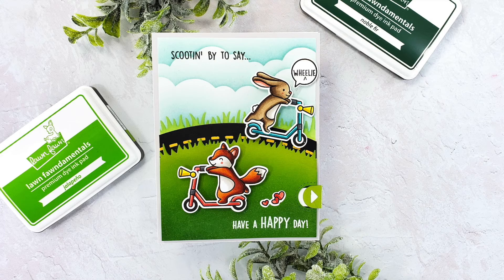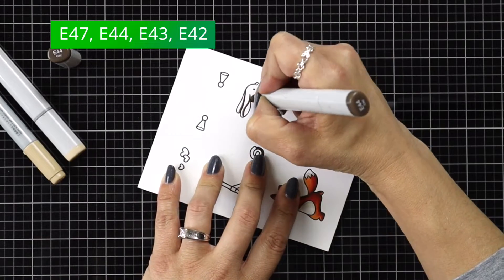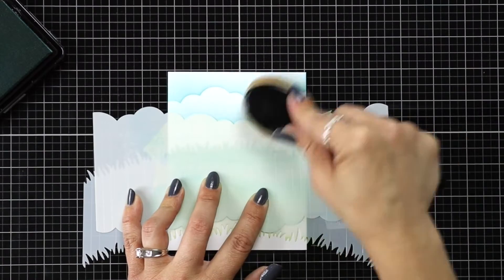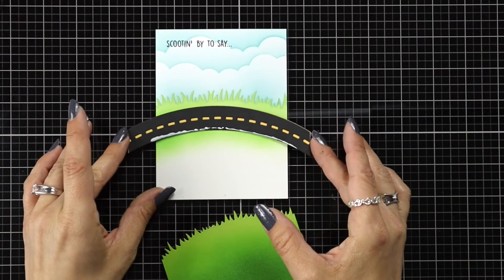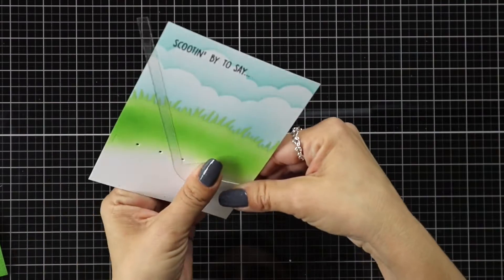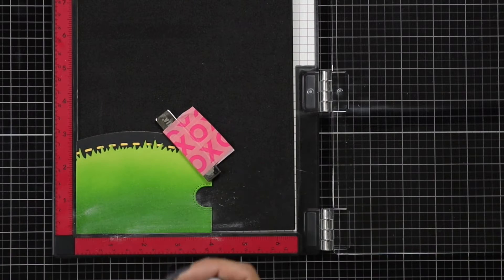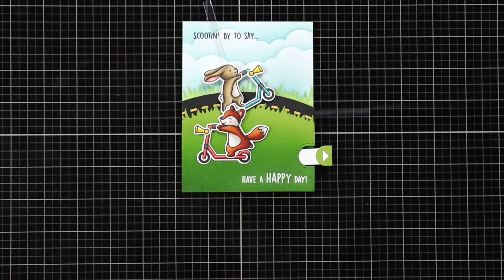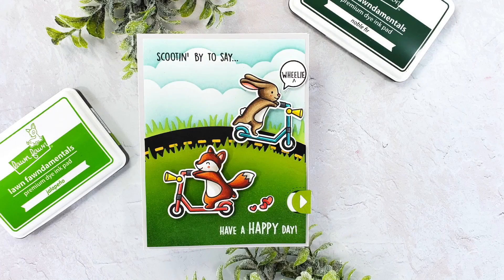Swish 'n Pop Scootin' By card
to see our products, more ideas and inspiration! In this video, Mindy shares a fun interactive card that combines Swish 'n Pop Pull-Tab and Scootin' By! The cute bunny pops a wheelie!

• 110 lb. cardstock - white

• 80 lb. cardstock - white